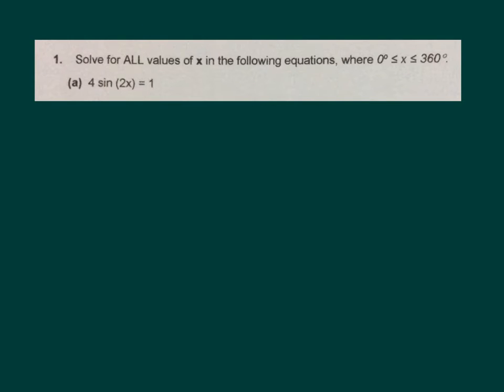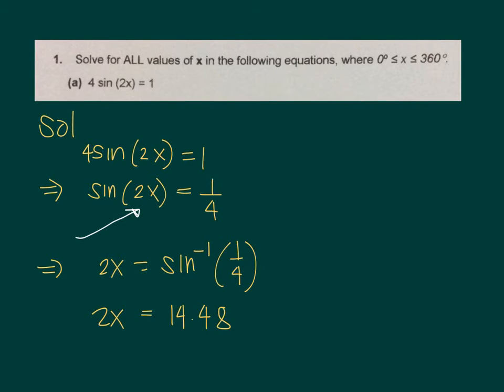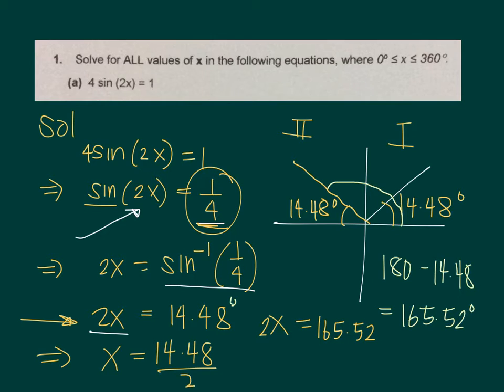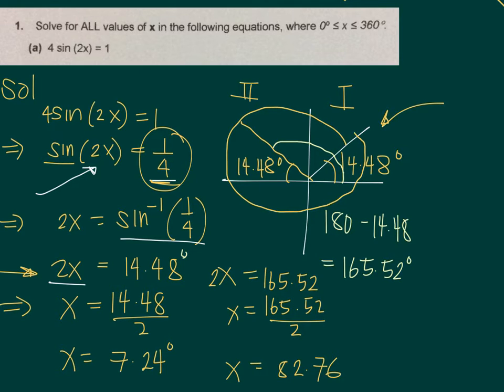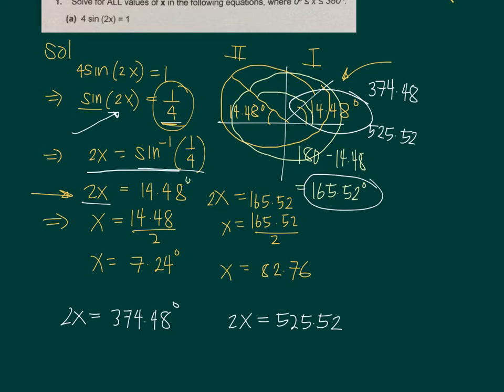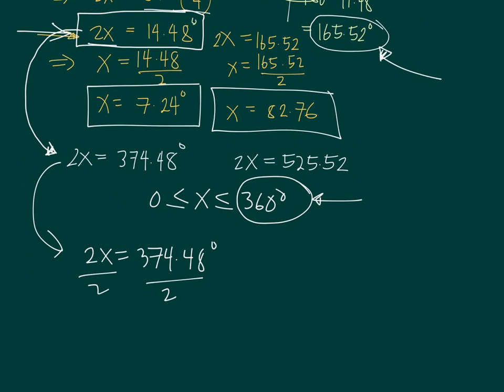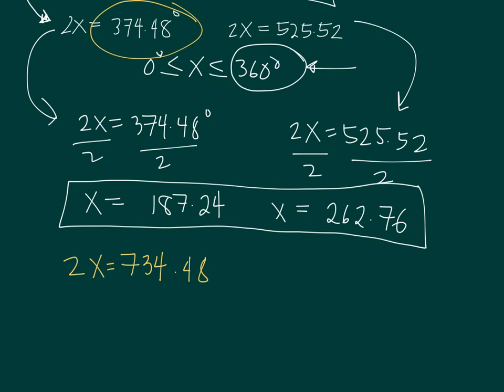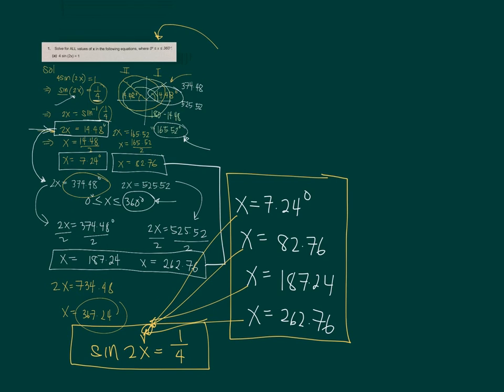AA1 on Trigonometric Functions, Equations, Identities and Graphs- Type 2